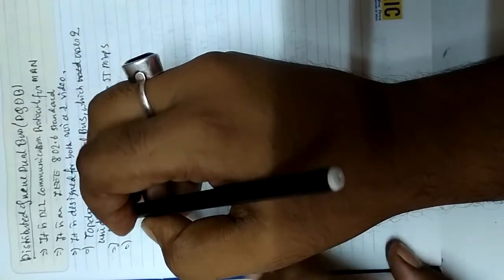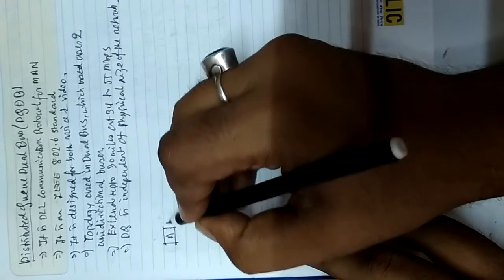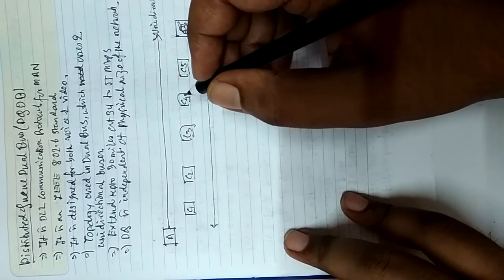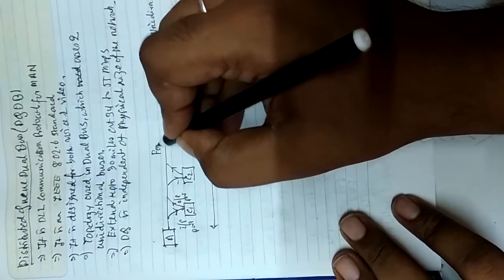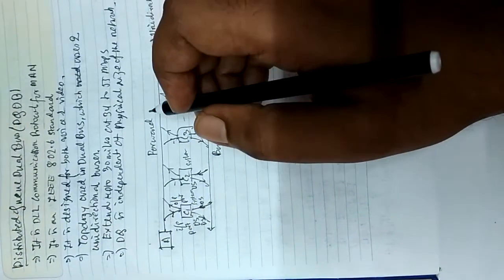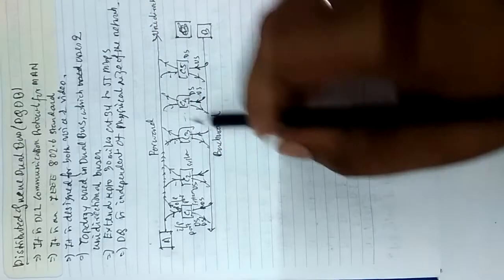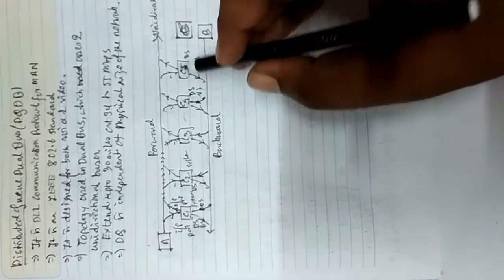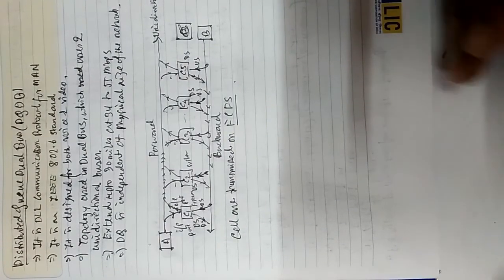DQDB Satrajit Das